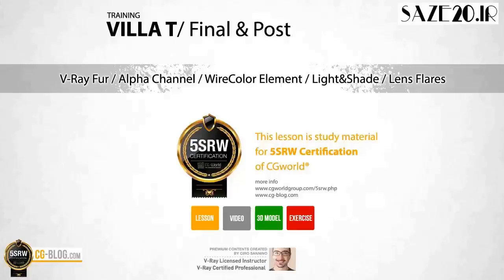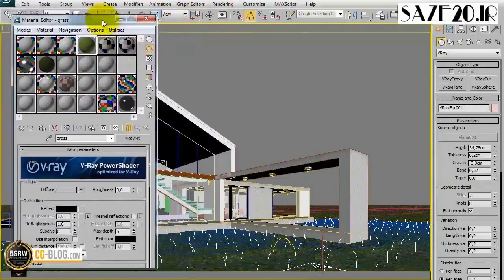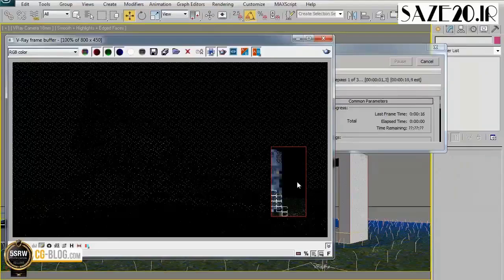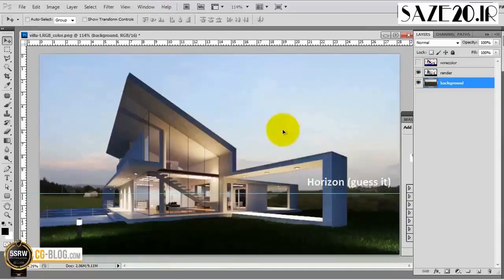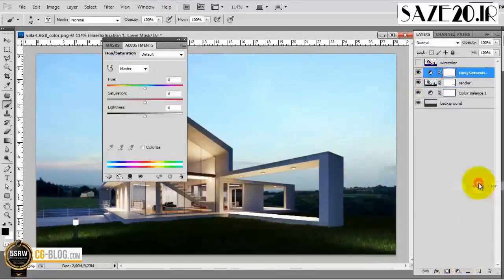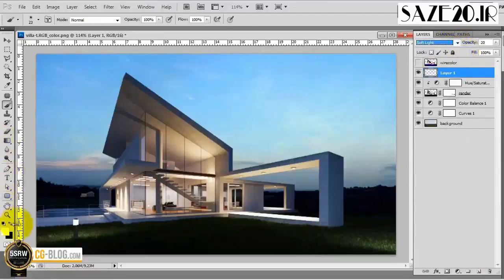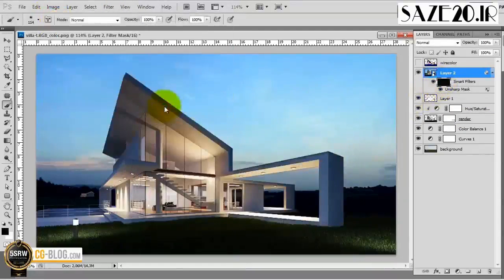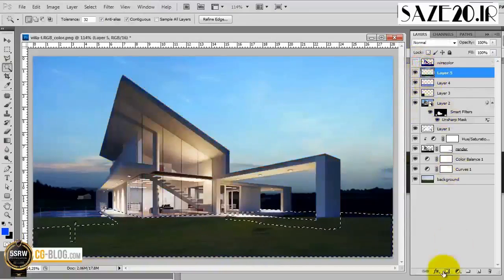آموزش تنظیمات رندر نهایی و پست پروداکشن فتوشاپ_